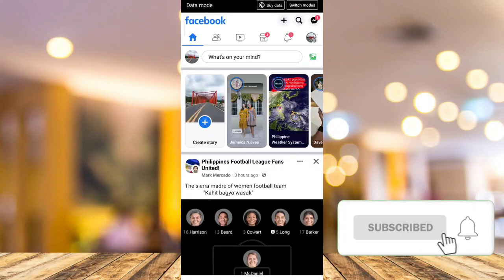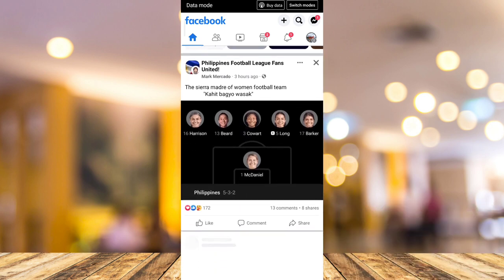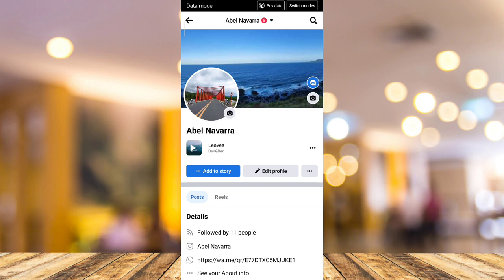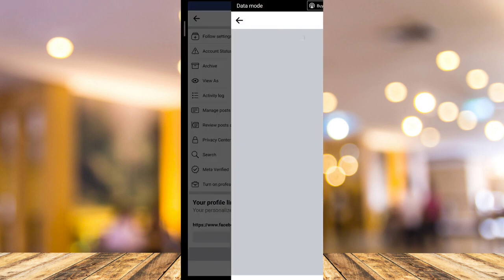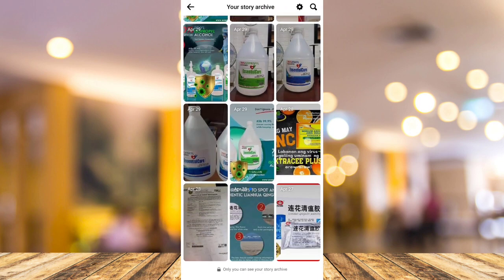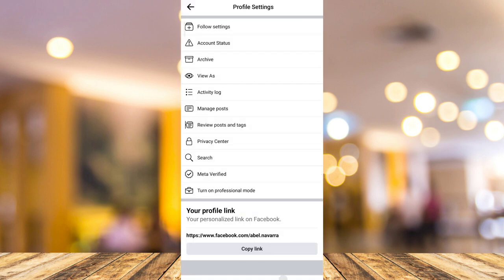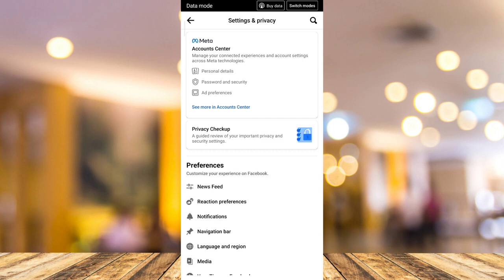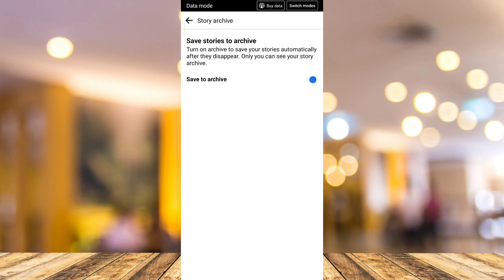How To See Story Archive In Facebook 2025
In this video, we’ll show you How To See Story Archive in Facebook. If you’ve ever wondered where your past stories go or how to access them, we’ve got you covered! Learn how to view and manage your archived stories on Facebook, and easily find your old posts whenever you need them. Follow this simple guide to unlock your Facebook Story Archive today!